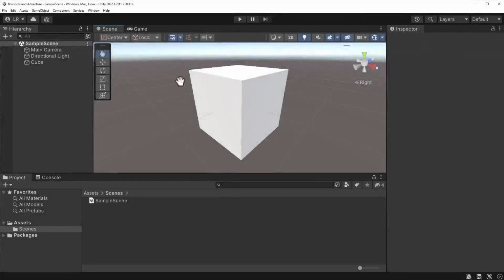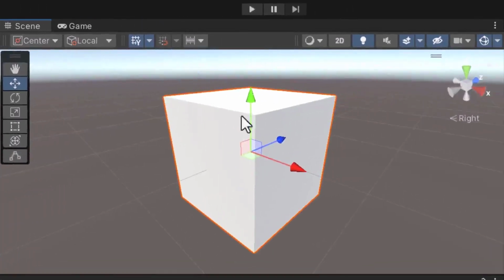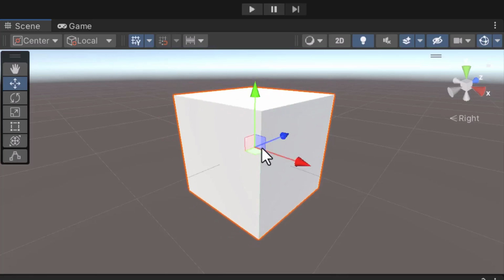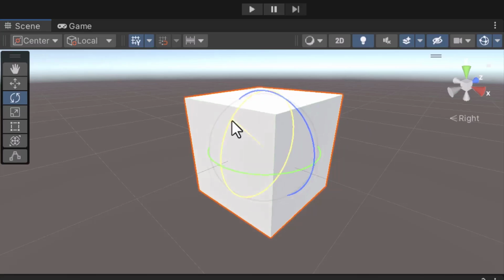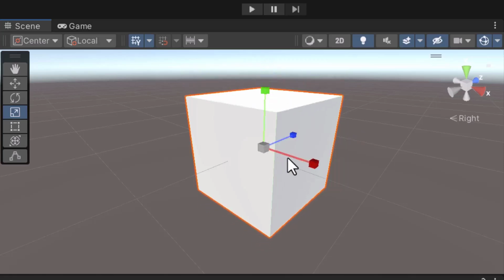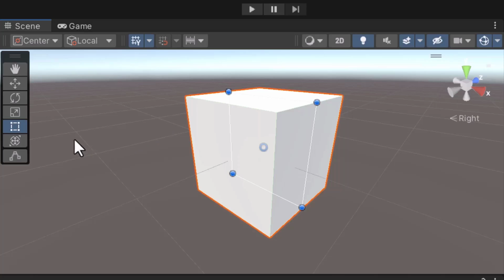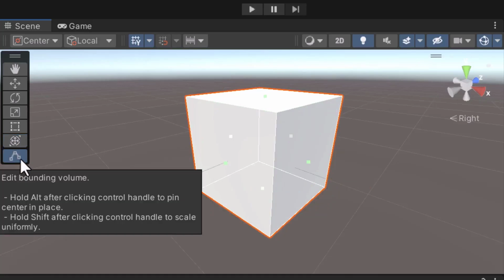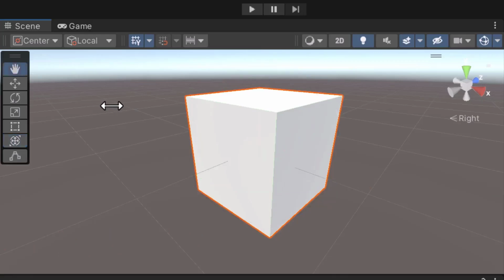Learn Unity 3D: Scene Game Object Manipulation Techniques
In this comprehensive Unity 3D tutorial, you'll learn essential techniques for manipulating game objects within a scene. Whether you're a novice or an experienced developer, this guide offers valuable insights to enhance your game's interactivity and performance. Topics covered include selecting and transforming game objects, understanding the hierarchy and parent-child relationships, and utilizing scripts for dynamic object manipulation. By the end of this video, you'll have a solid understanding of how to effectively manage game objects in Unity 3D, enabling you to create more engaging and complex game environments.

Unity 3D game object manipulation
Unity 3D scene management
Unity 3D scripting tutorials
Unity 3D transformations
Unity 3D Hierarchy and parent-child Relationships